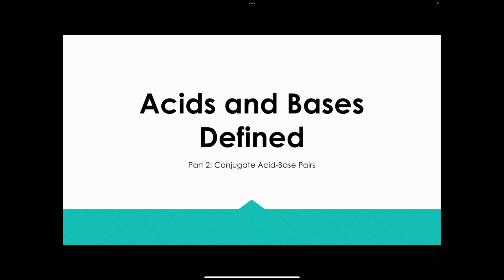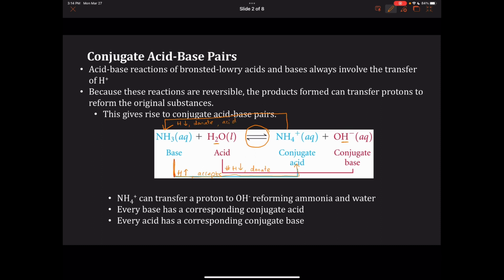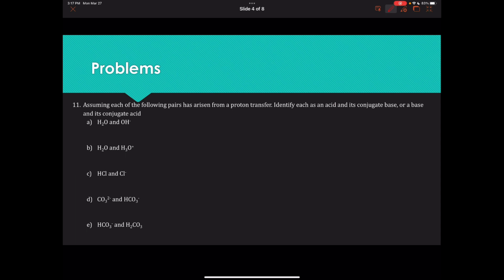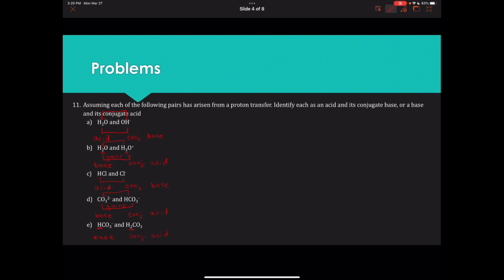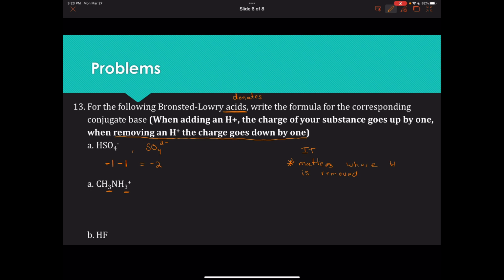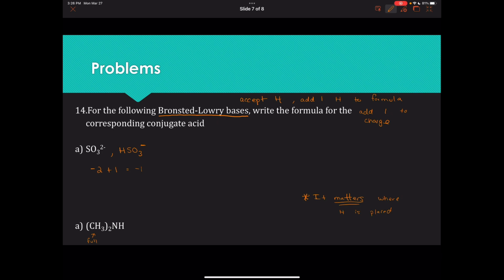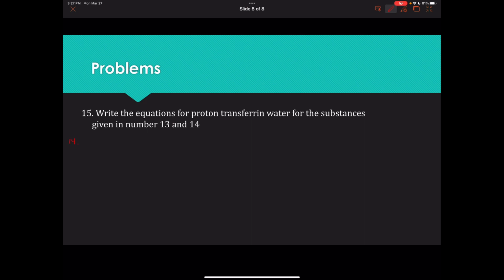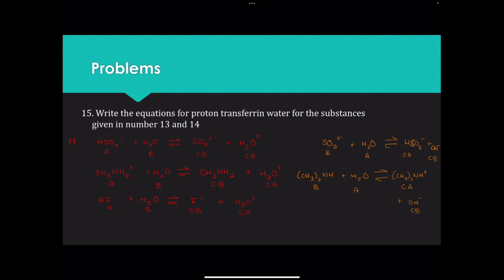CHM 111 Chapter 15 part 2 Conjugate Acid-Base Pairs